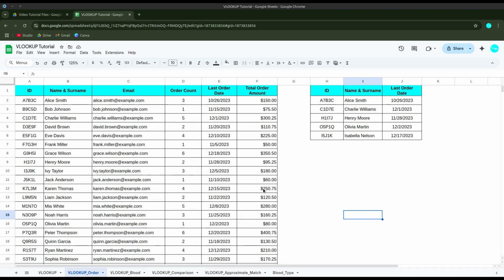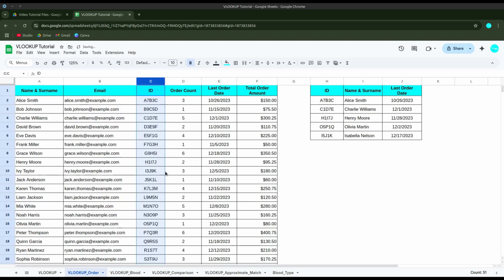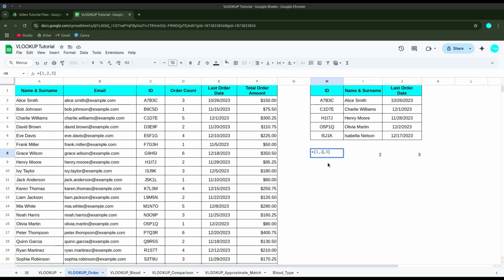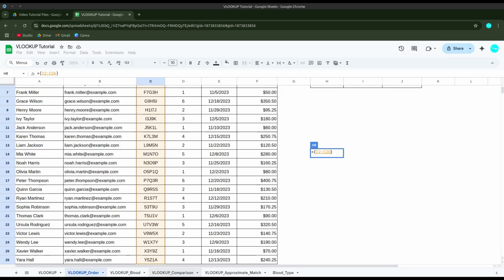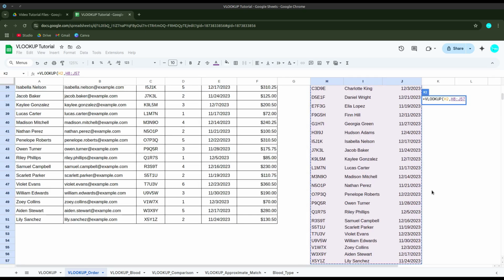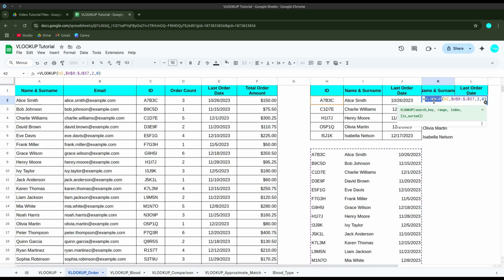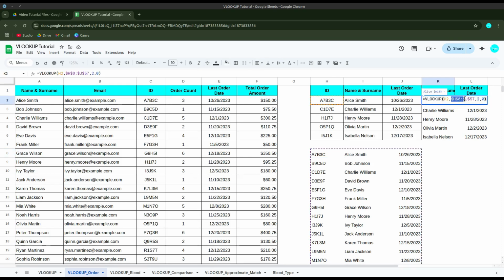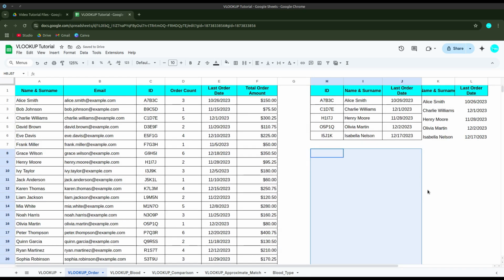The VLOOKUP Hack You NEED to Know: Using Arrays in Google Sheets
Tired of VLOOKUP's limitations in Google Sheets? In this tutorial, I'll show you how to overcome common VLOOKUP problems using the magical logic of arrays.

We'll cover:

* The basic limitation of VLOOKUP function.
* How to use arrays for more flexible lookups.
* Restructuring a range in different rows and columns to overcome the limitation of VLOOKUP.
* Step-by-step instructions for implementing array lookups.

By the end of this video, you'll be able to see the power of using arrays with VLOOKUP function without modifying the original table or dataset.

0:00 Introduction & Explaining the Limitation of VLOOKUP Function in Google Sheets
1:19 Explaining the concept of Arrays in Google Sheets
2:14 Restructuring a range, which can work with VLOOKUP by using arrays
5:37 Replacing a range in VLOOKUP function with newly restructured arrays